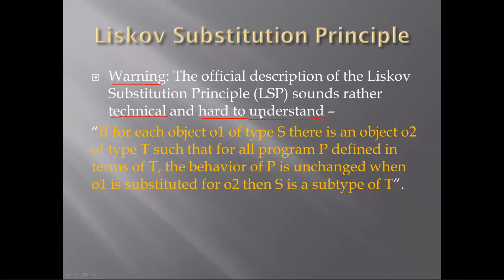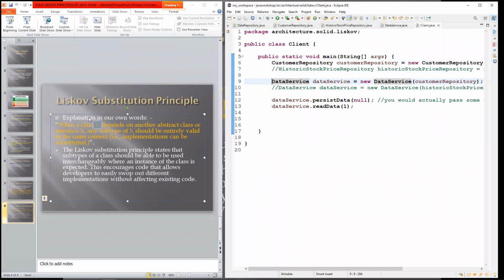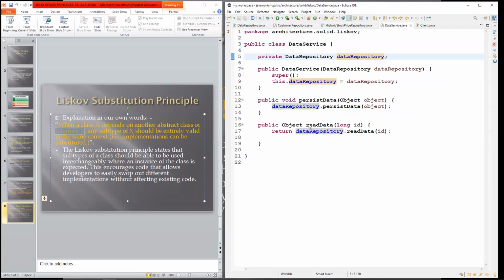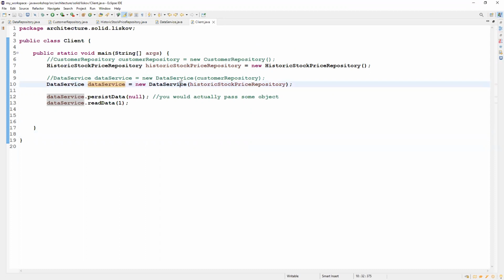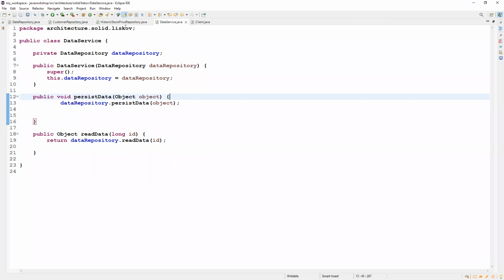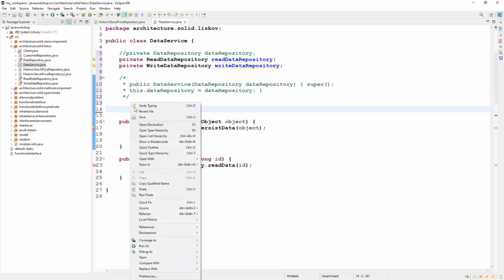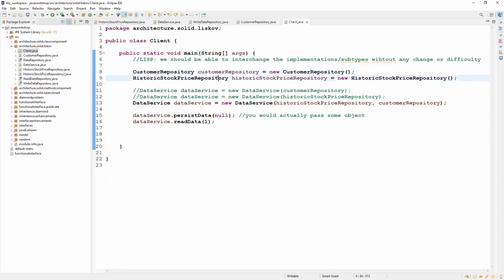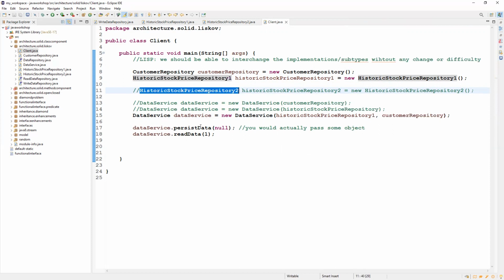03: Liskov Substitution Principle || SOLID || Solid Design Principles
This is the thrird video of the series of videoes on Solid design principles. In this tutorial I am trying to explain you Lisko substitution principle with help of some examples.